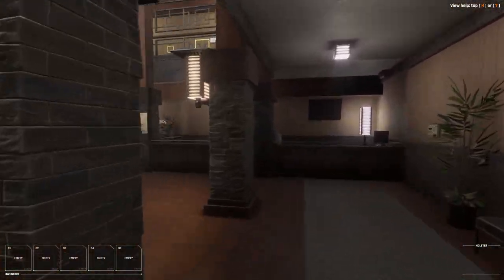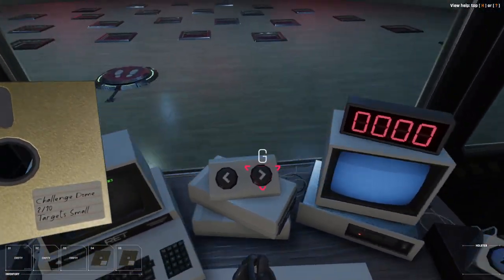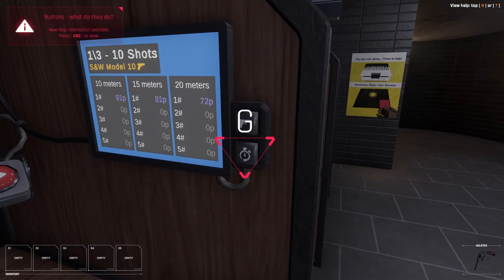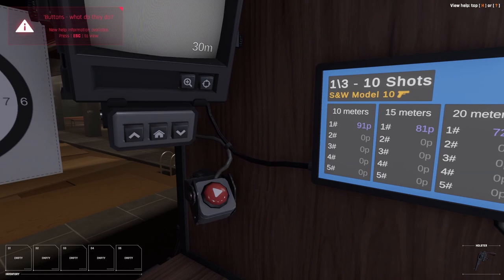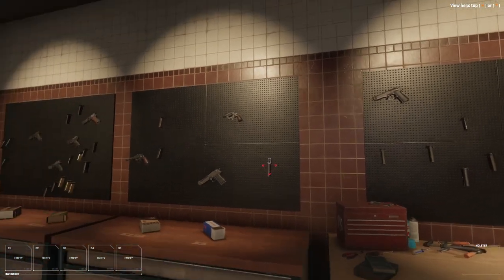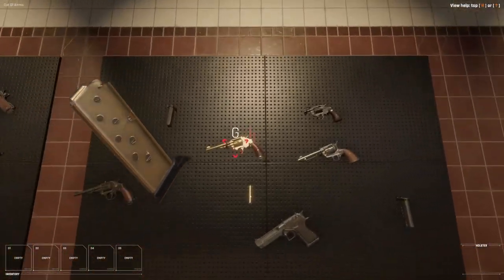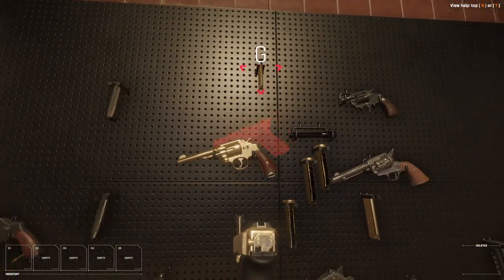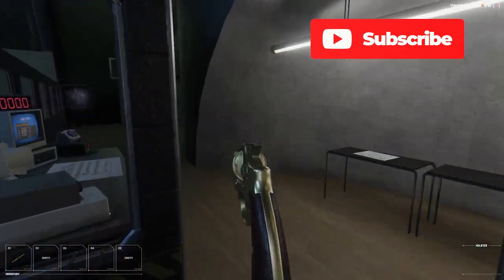Receiver 2 - How to Unlock Gold/New Guns & Switch Between Them in the Compound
How to access and swap pistols, including the gold plated ones in Receiver II. Either by way of challenges or cheating. Also unlocks weapon cleaning/maintenance station.